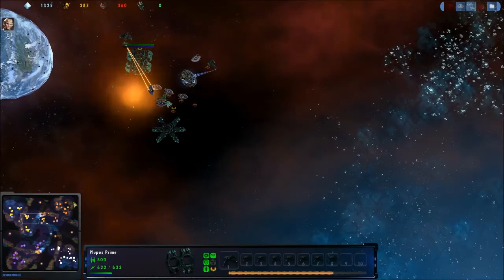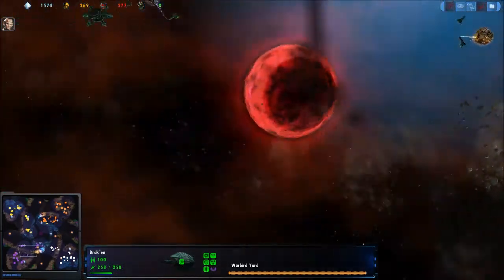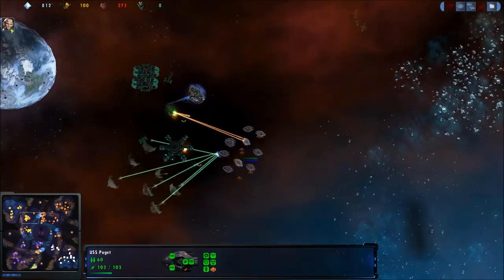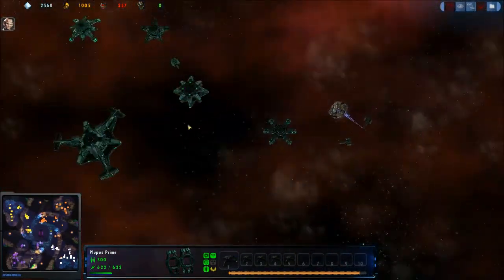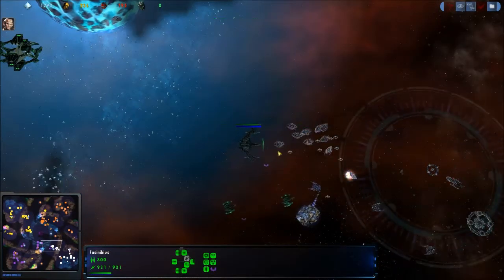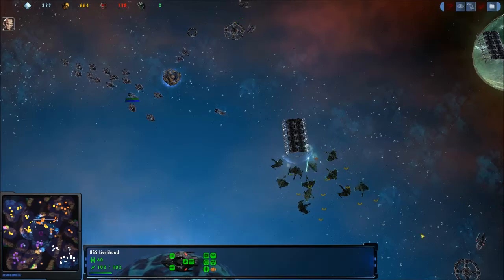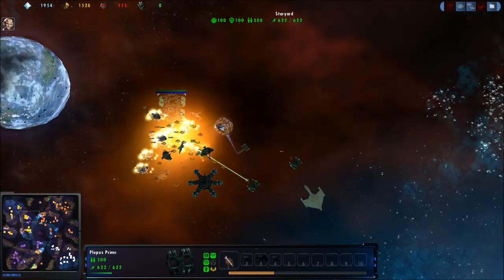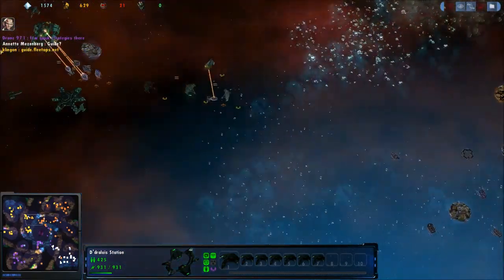Zap and Drone971 vs Sutee and Annette 1/12/2014